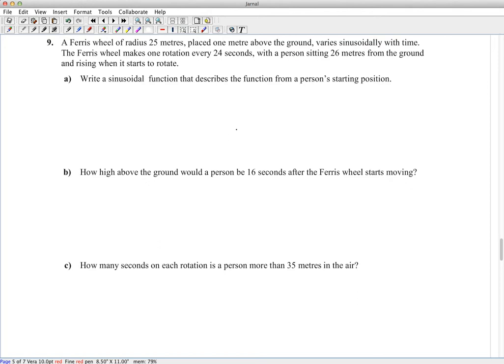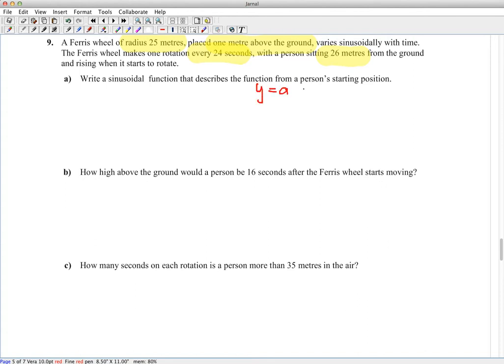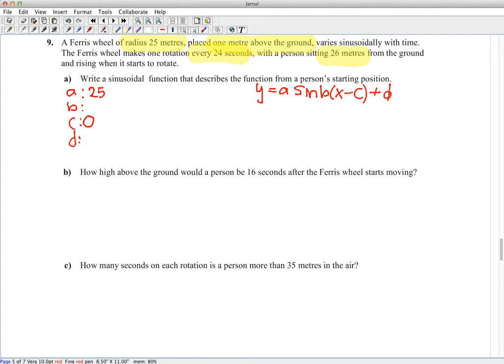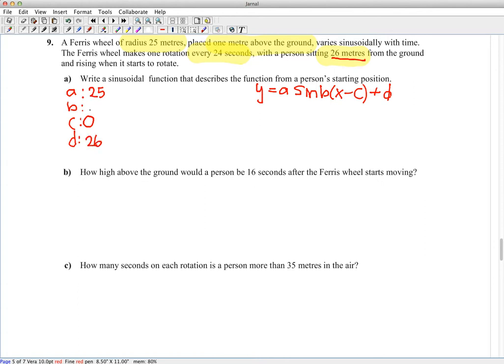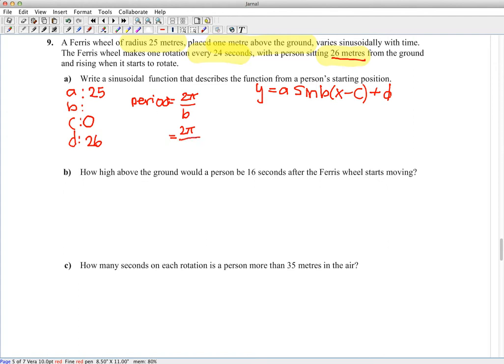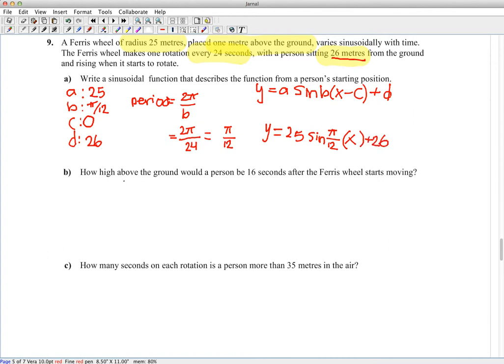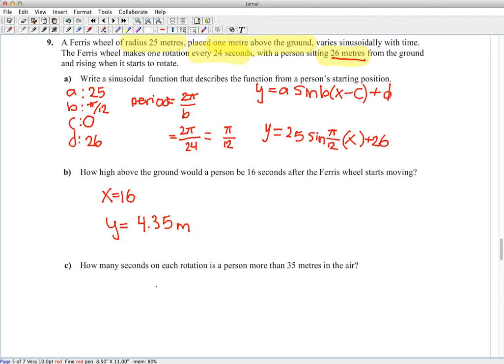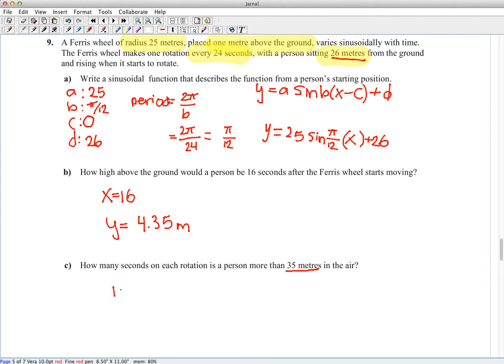Bayle Chapter 5.mp4